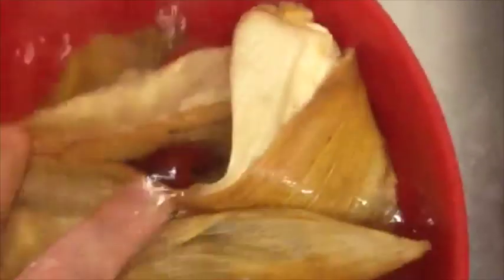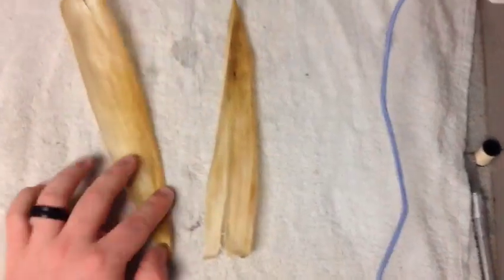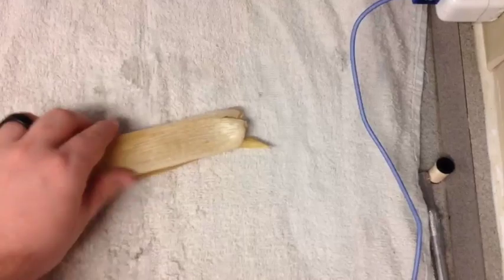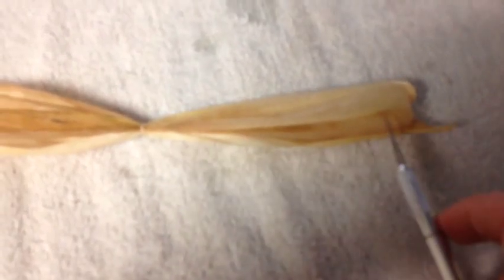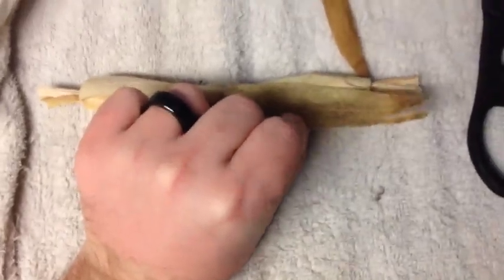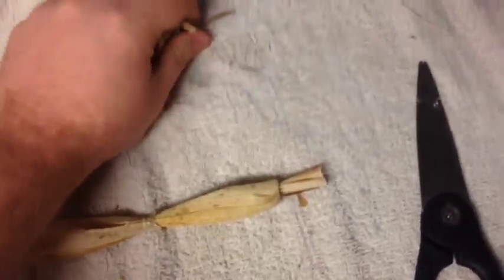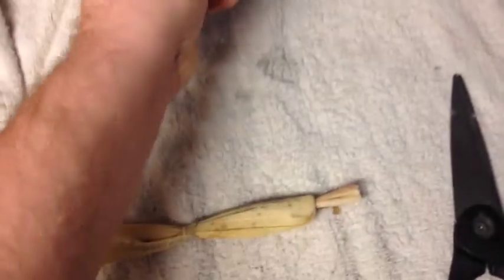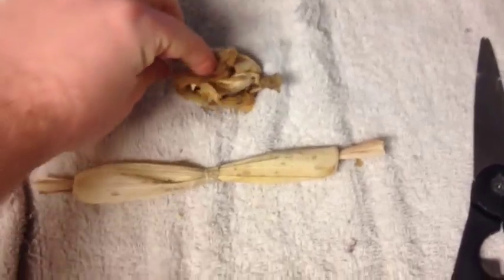Lets Make A Corn Husk Doll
So I've been working alot and going to school full time, so naturally I'm having a tough time making videos and doing anything really. However a while back I thought I would finally try making one of these dolls I've always admired so much, and I figured I would take you guys along too! Have a Blessed Samhain!!